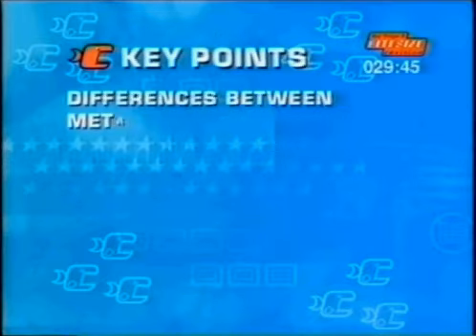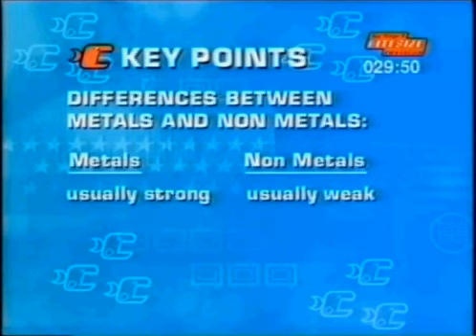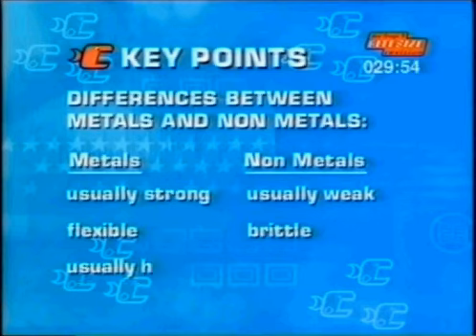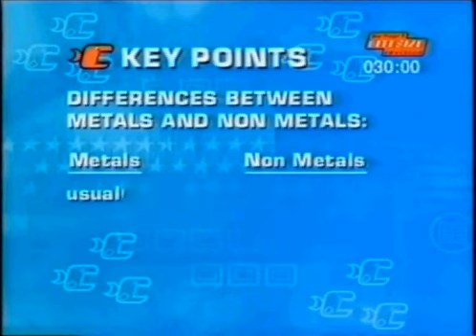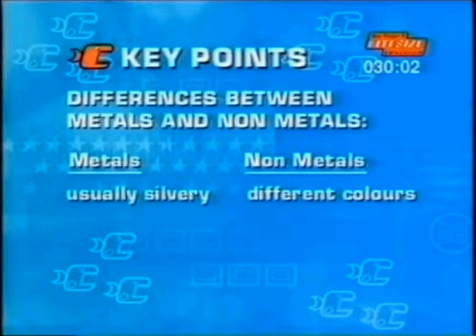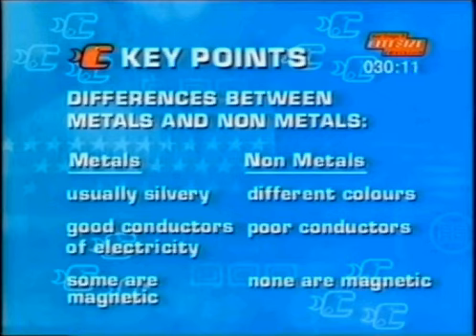BBC Bitesize Metals & Non Metals